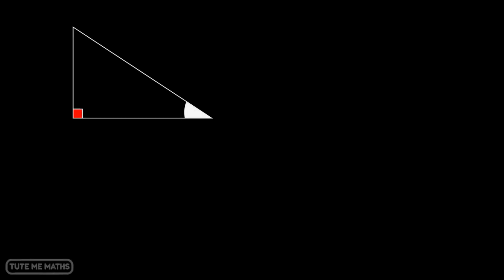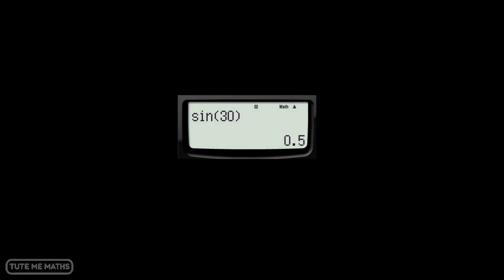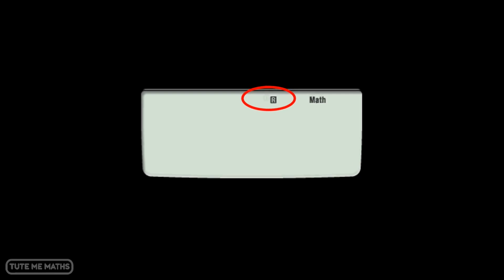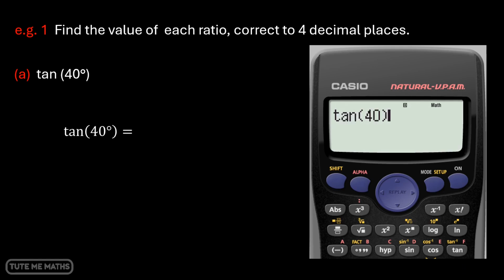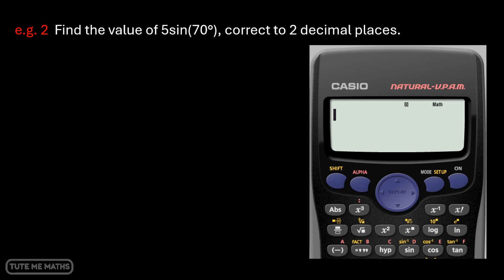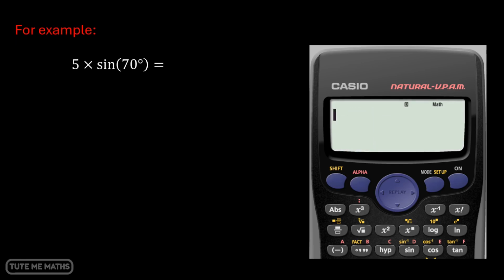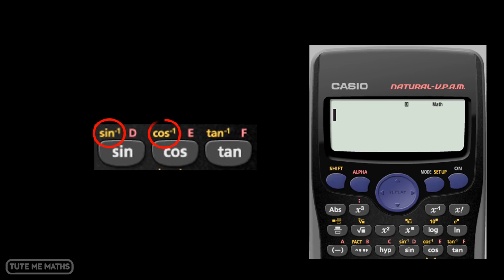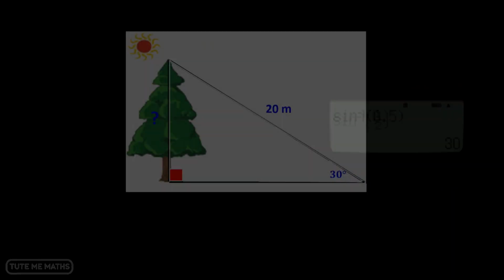Trig 2 - Using a calculator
Using the Trigonometric buttons on a calculator
0:00 Recap of Trig ratios
0:44 Trig ratios button on the calculator
2:30 Setting the calculator to degrees
4:08 Example 1a using trig buttons
5:12 Example 1b
5:33 Example 2
6:20 Example 3
7:10 A note on closing the brackets
8:20 Finding the angle